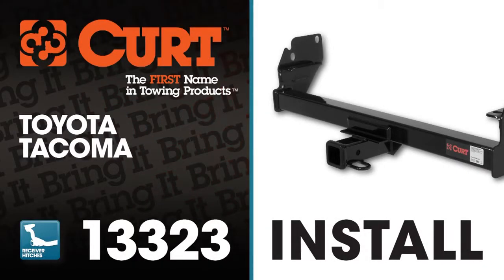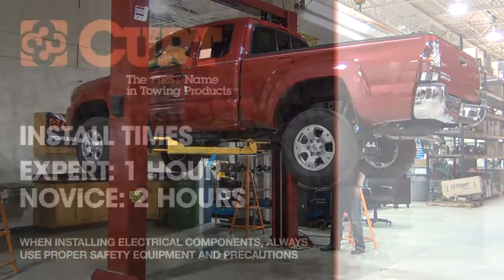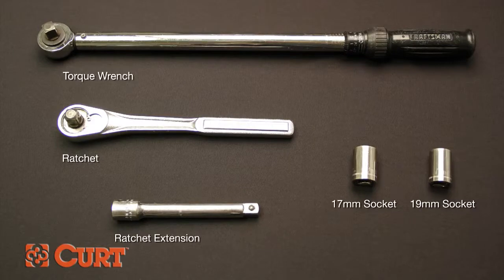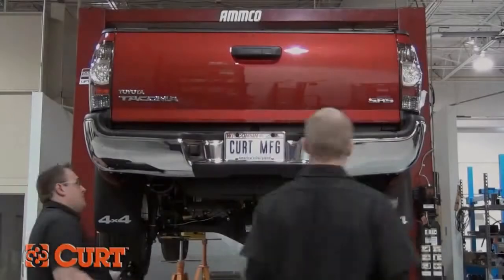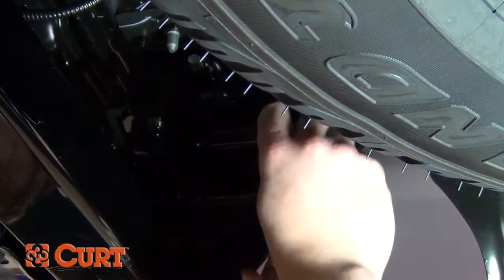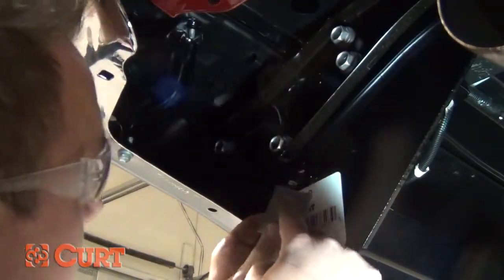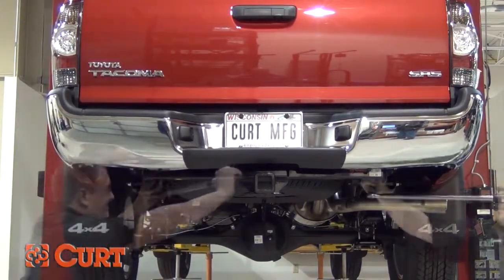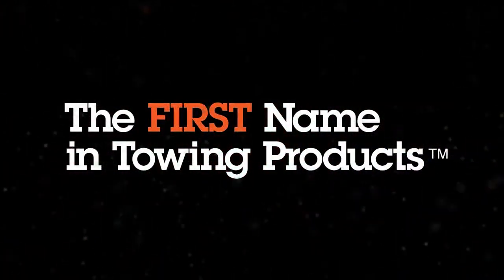Trailer Hitch Install CURT 13323 for 2005 2012 Toyota Tacoma